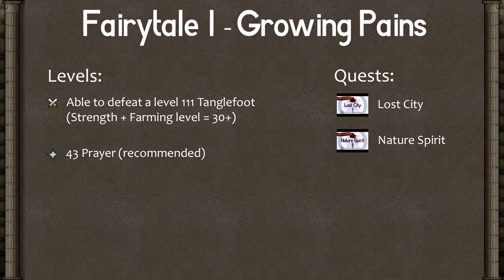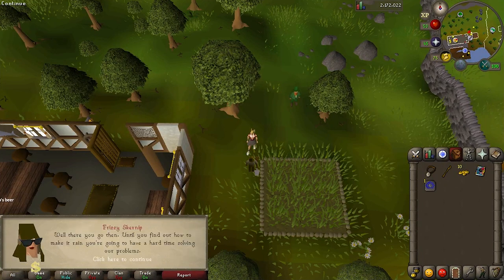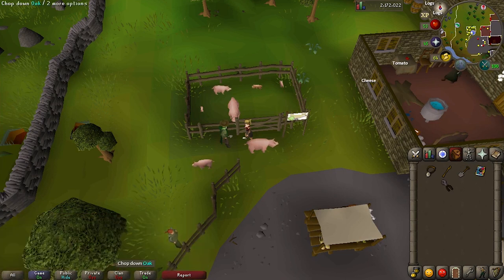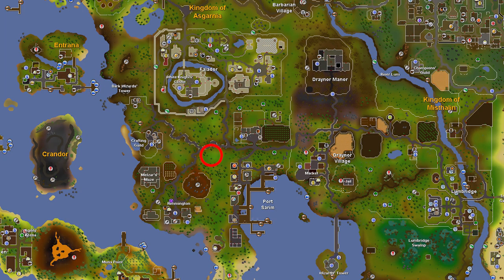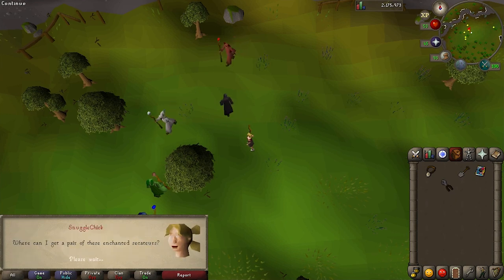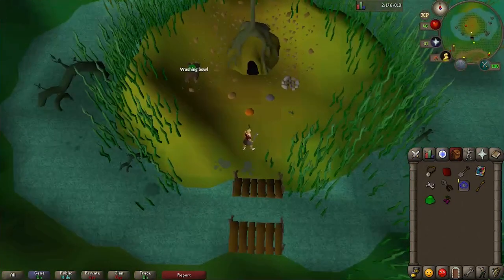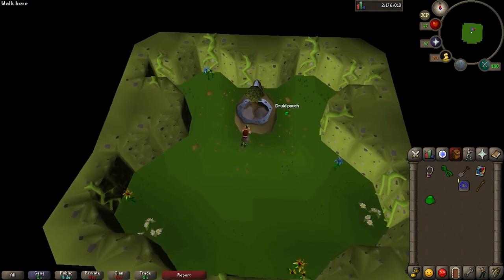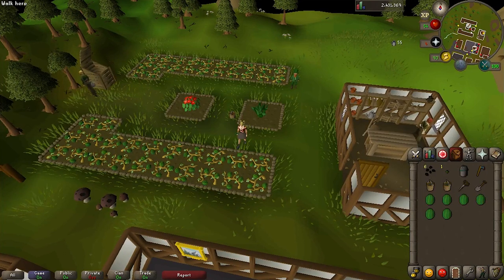Fairytale 1: Growing Pains - OSRS 2007 - Easy Old School Runescape Quest Guide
This is an easy-to-follow tutorial on the Fairytale 1- Growing Pains quest on Old School RuneScape. Wiki page with the list of items

Let me know if you have any questions or suggestions for my future quest guides!

Clan chat username --►SnuggleChick

Required levels: None, but 43 prayer is recommended